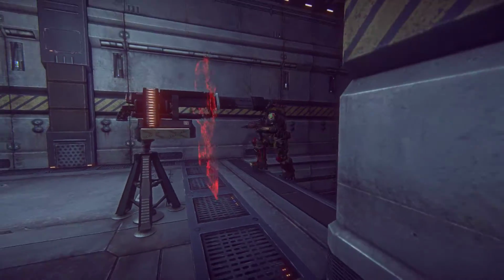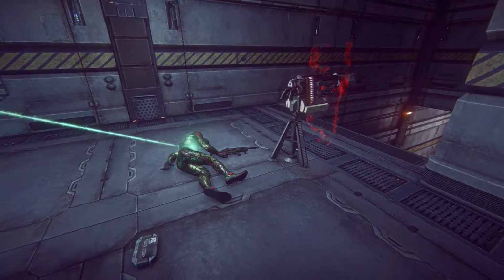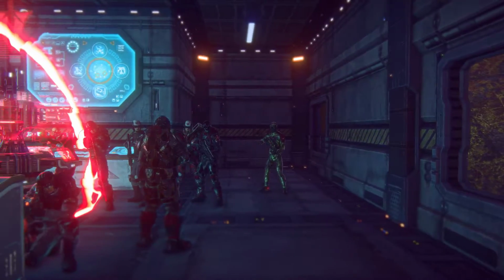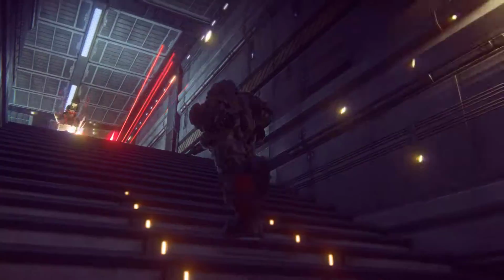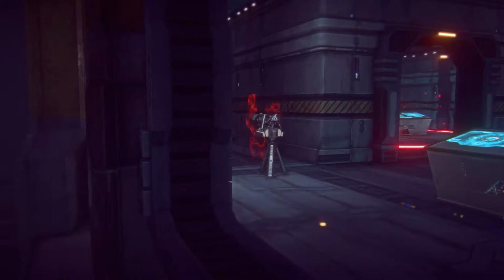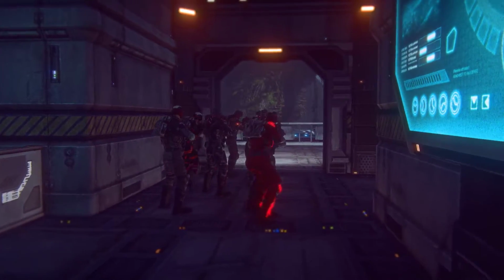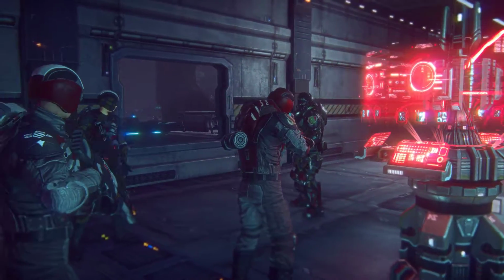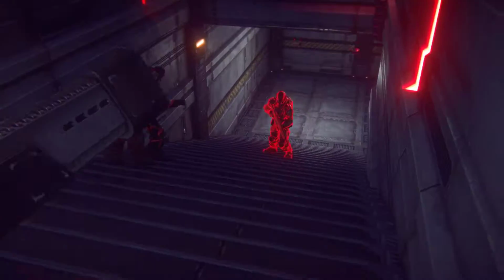Destuction Crew with Avenger 1